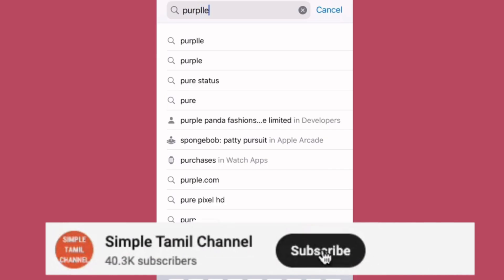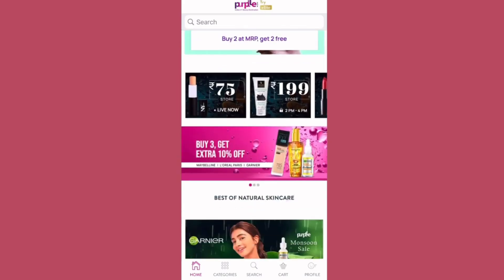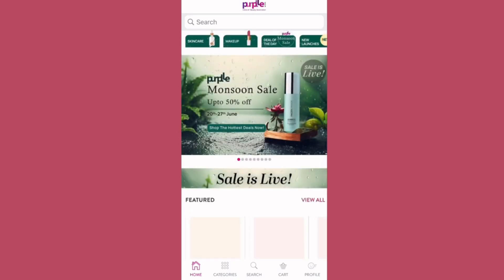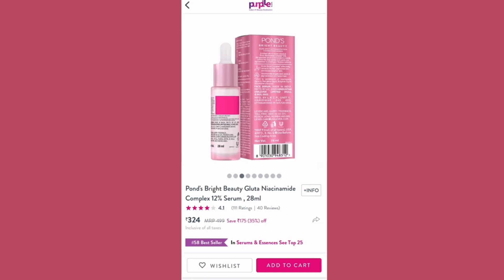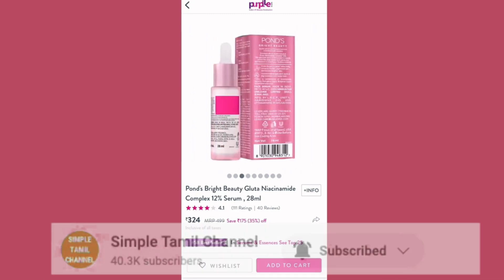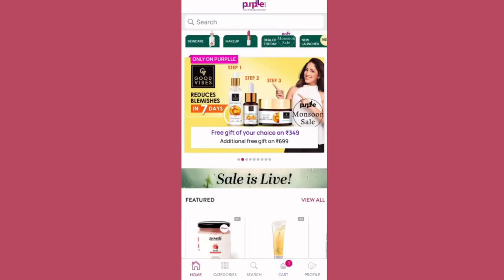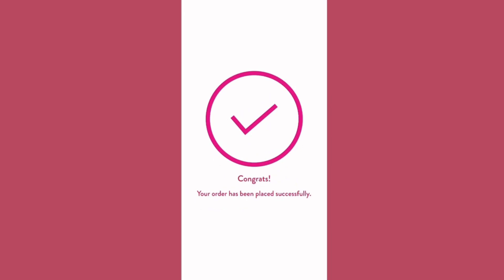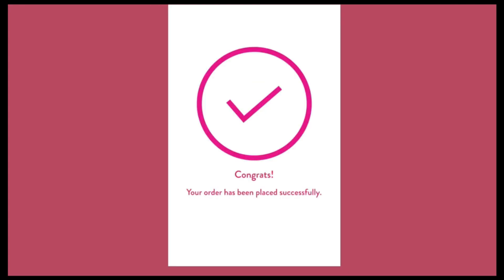Purple App Order Seivathu Eppadi Tamil 🤔 How to Order Purple App in Tamil | Simple Tamil Channel